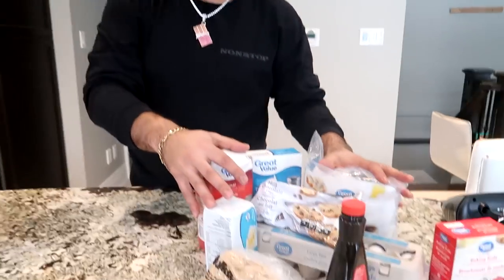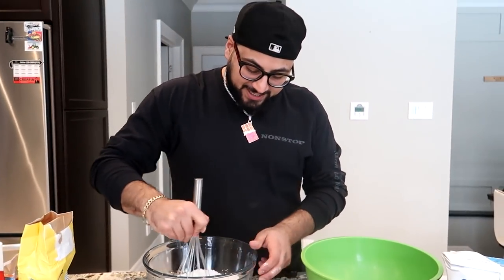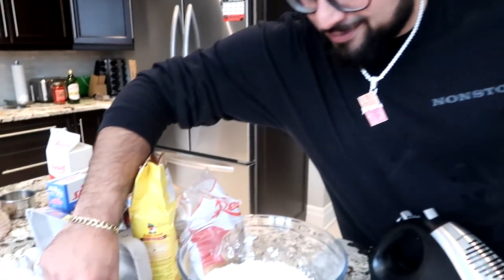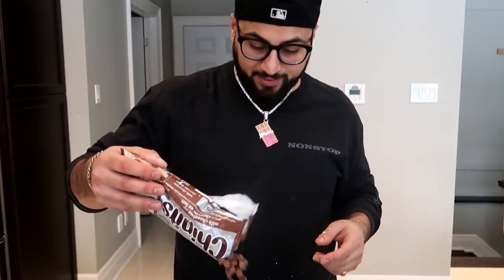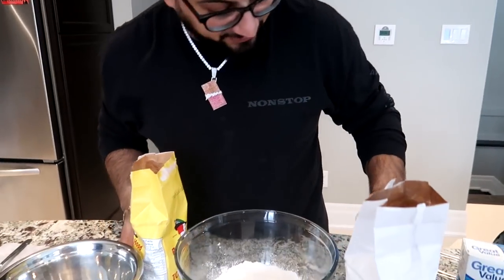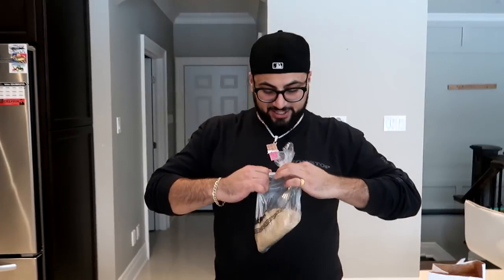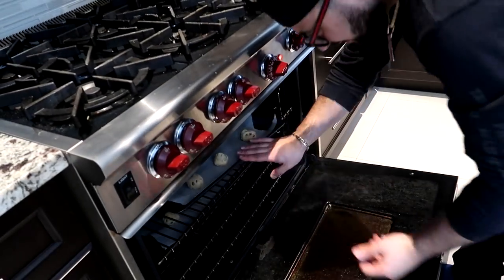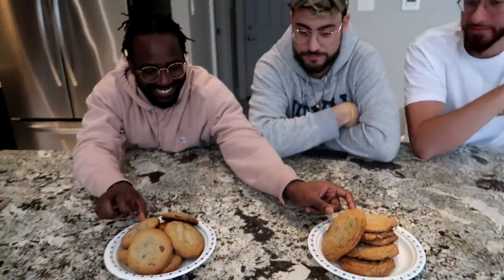BRAND NAME VS GENERIC FOOD BAKING SUPPLIES!! (COOKIES EDITION)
YOUR BOY BONGO IS BACK WITH ANOTHER BANGER!!

What is the difference between brand name and generic products? the question is answered in this BRAND NEW series to my channel!! this time we put a simple cookie recipes to the test!

SMASH THE LIKE BUTTON FOR MORE VIDEOS LIKE THIS ONE!! lets see what other brand name vs generic snacks we can do next :)